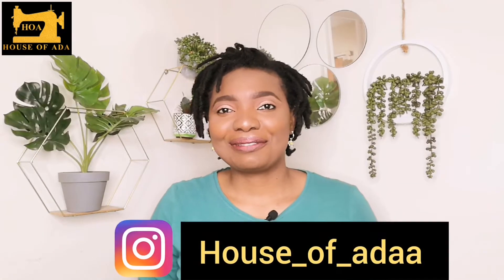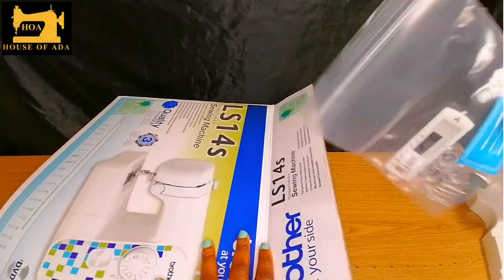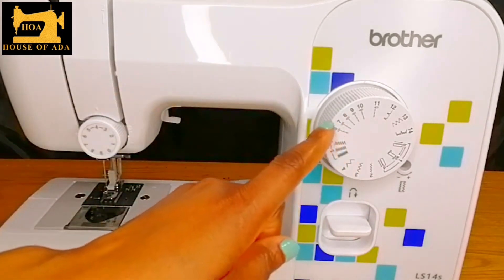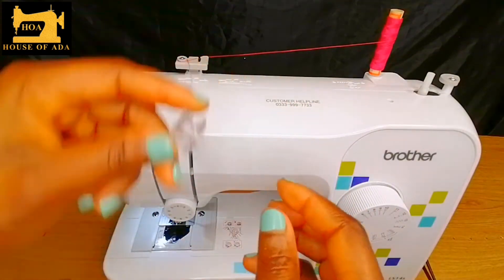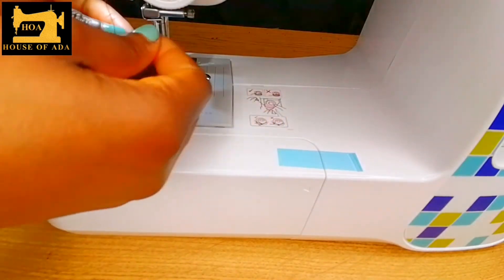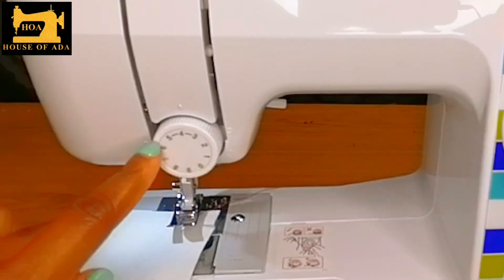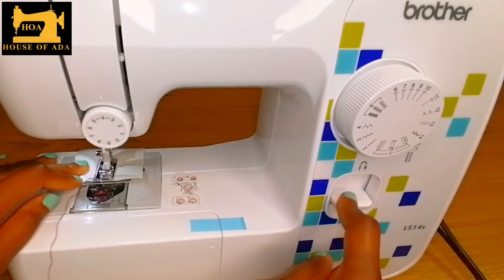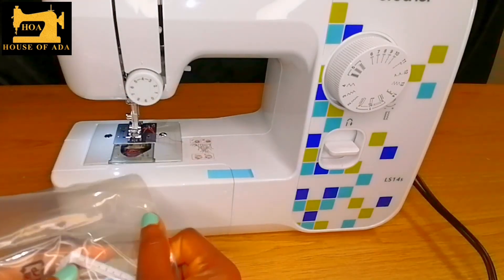BEST AND EASY TO USE DOMESTIC SEWING MACHINE FOR BEGINNERS //Unbox with me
BEST AND EASY TO USE DOMESTIC SEWING MACHINE FOR BEGINNERS.
This video will show you how to setup a domestic sewing machine as a beginner and if you are thinking of the best and easy to use sewing machine as a beginner this video is for you.

kind regards,
HOUSE OF ADA.